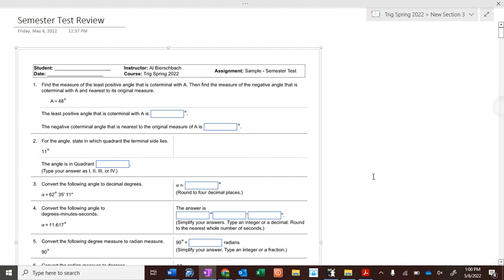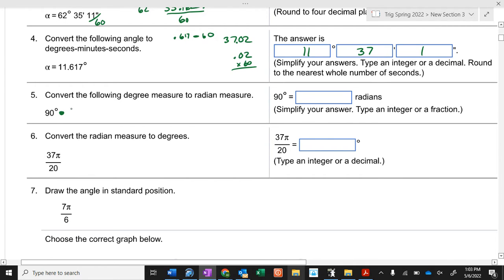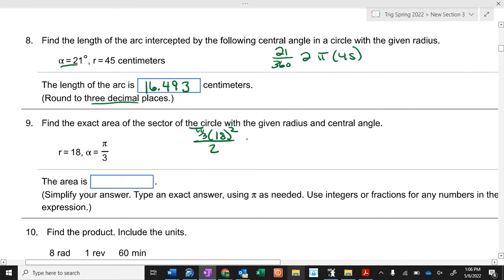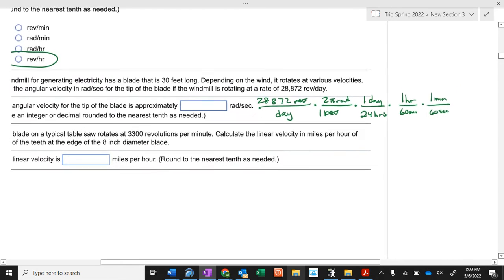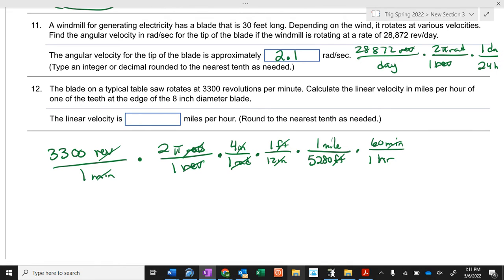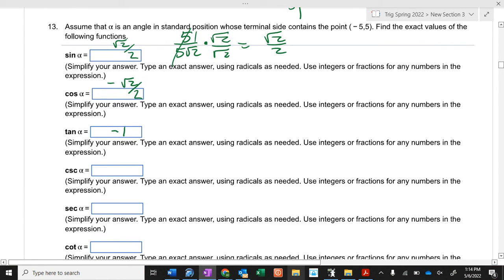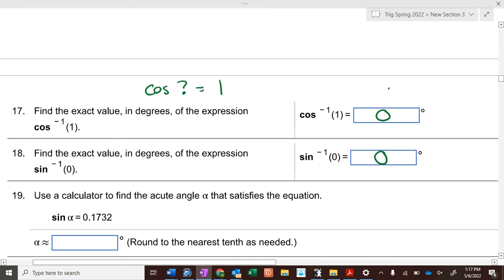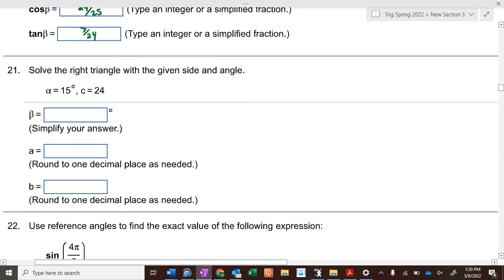Trig Semester Test Review 1st Half